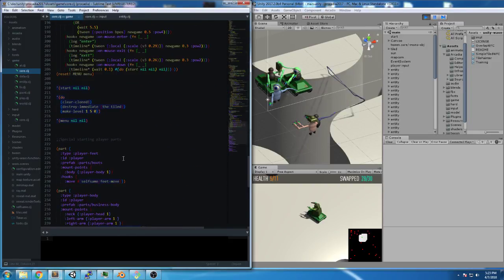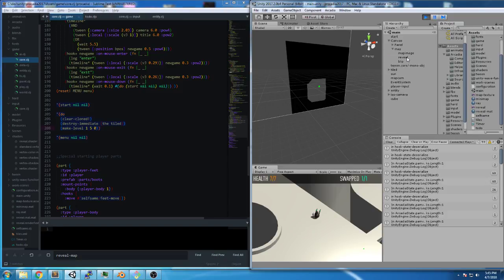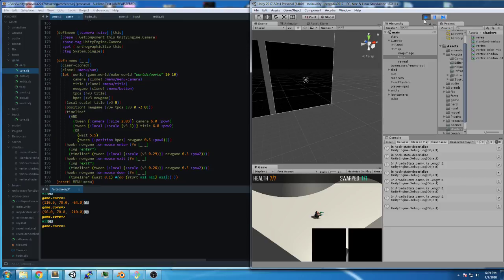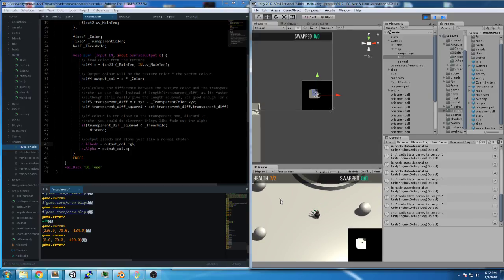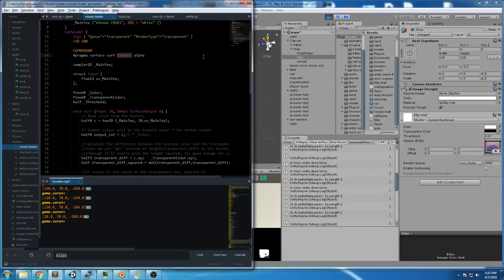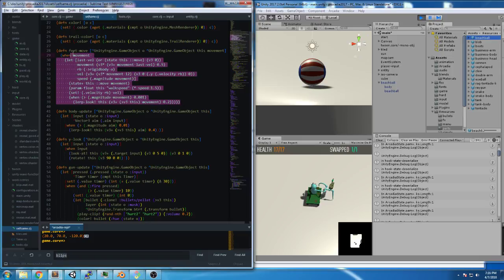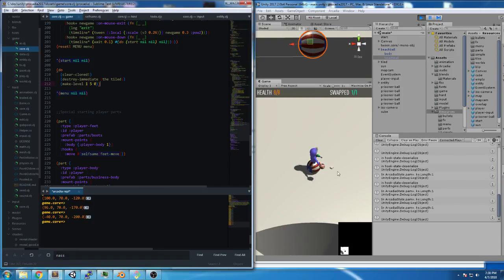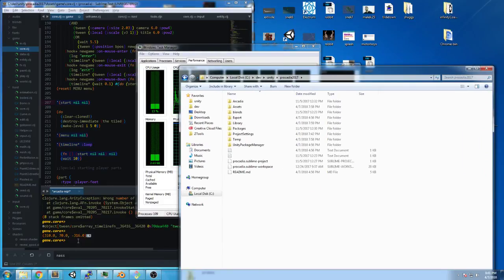swapland game dev